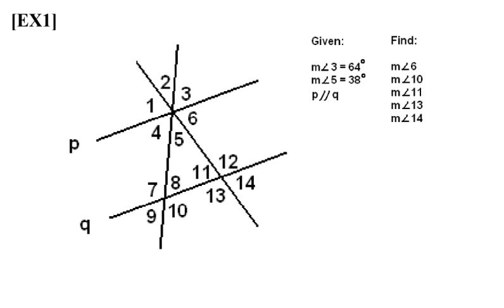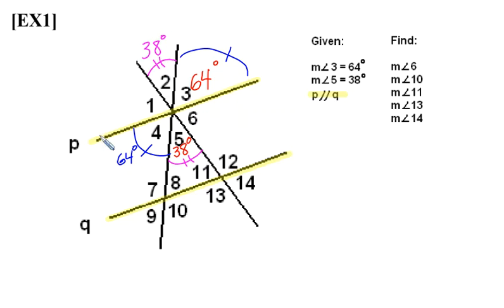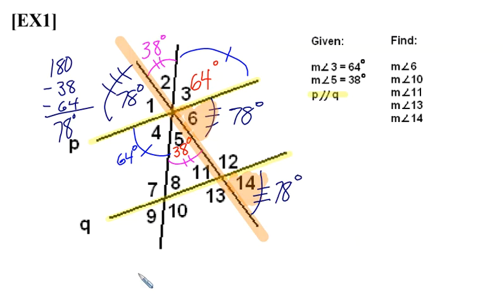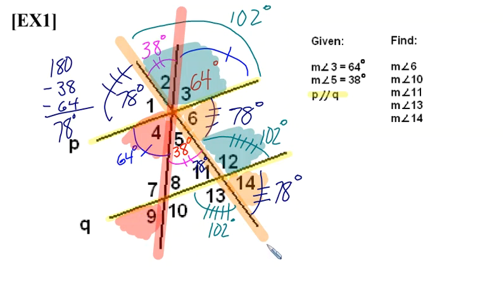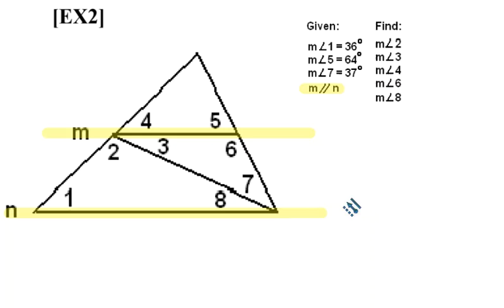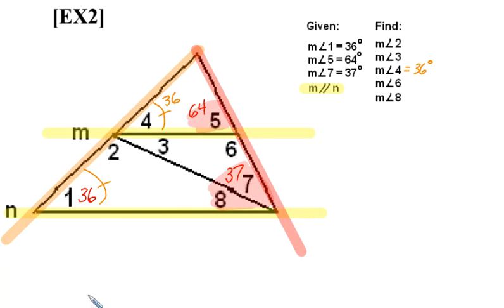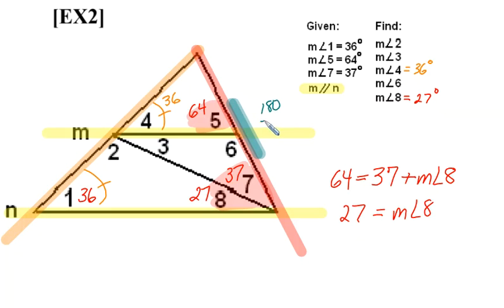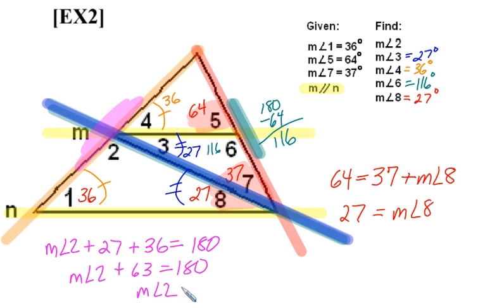Transversal Converse Notes - Part 2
Advanced Geometry